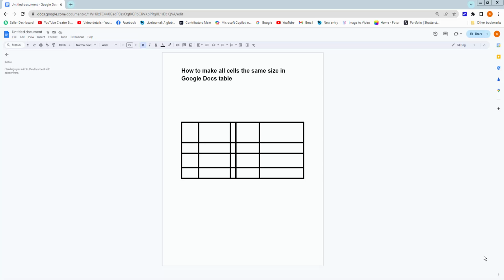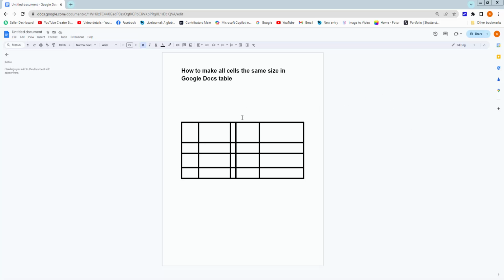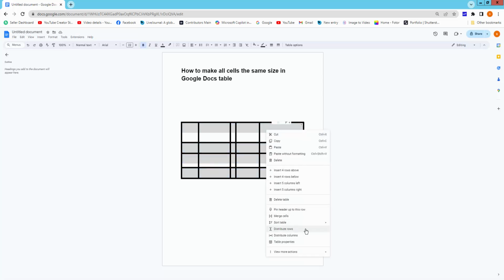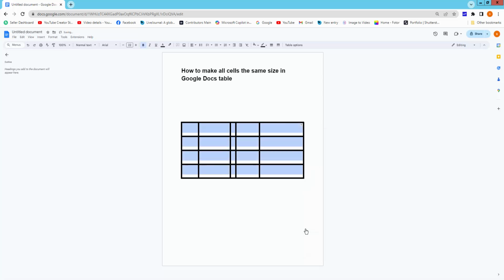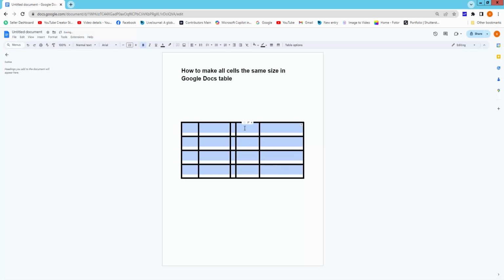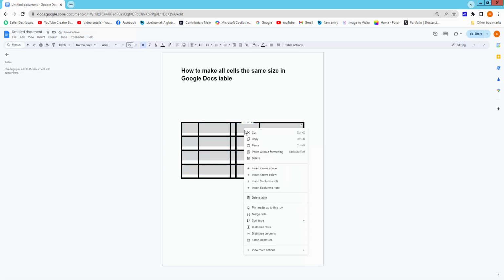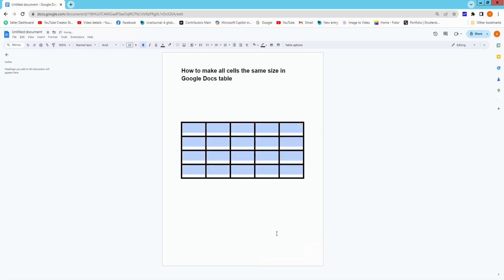How to make all cells the same size in Google Docs table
Assalamu Walaikum,
In this video I will show you, How to make all cells the same size in Google Docs table.  Let's get started.